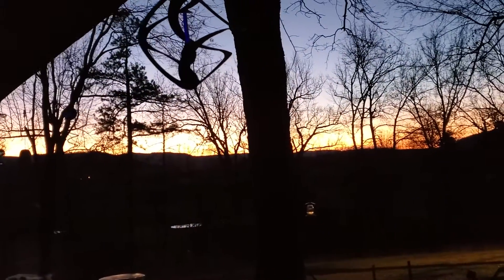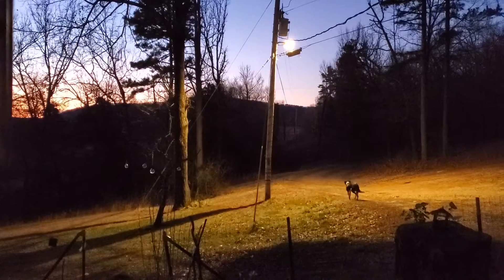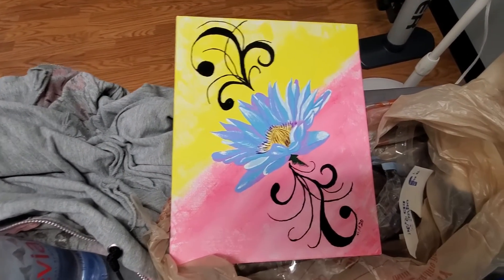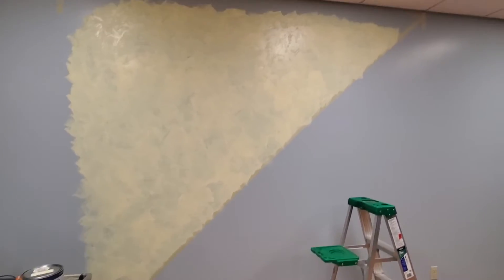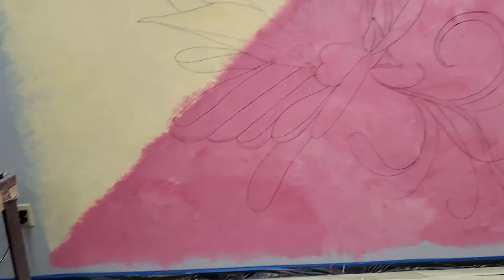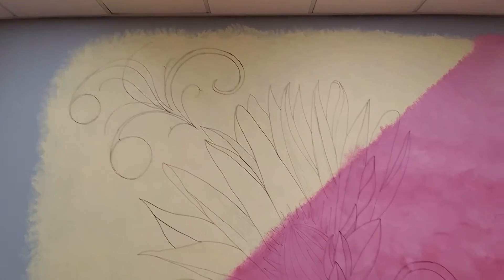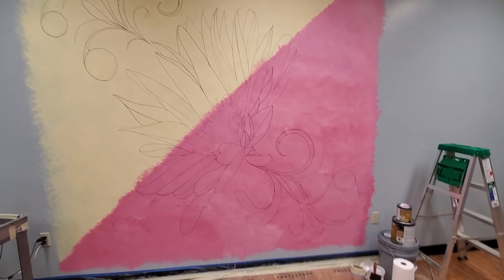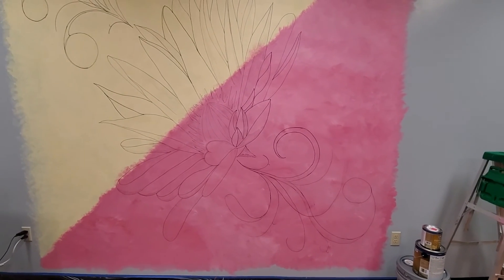545 Day 1 The Wall Flower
Time to start the wall painting!!!